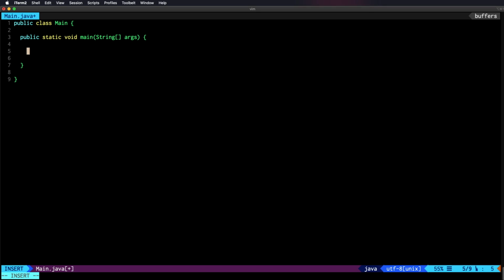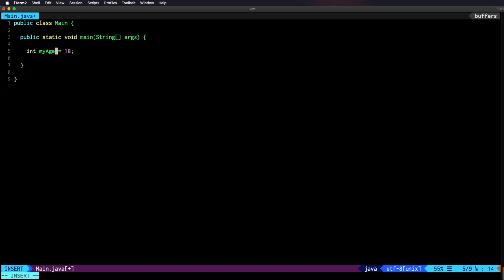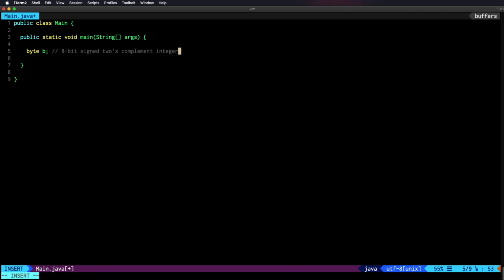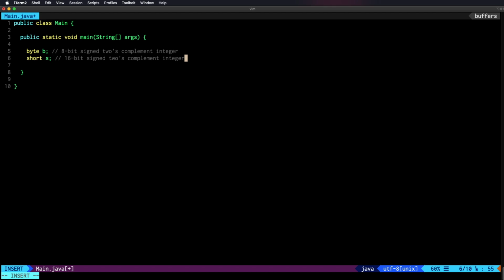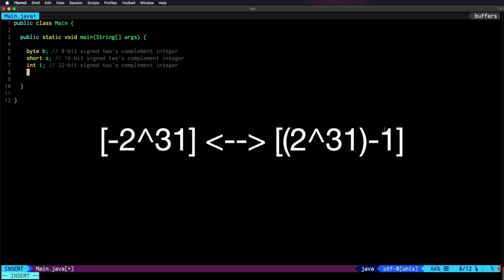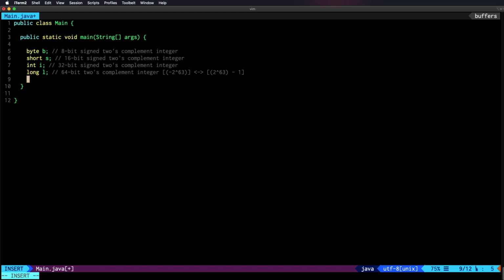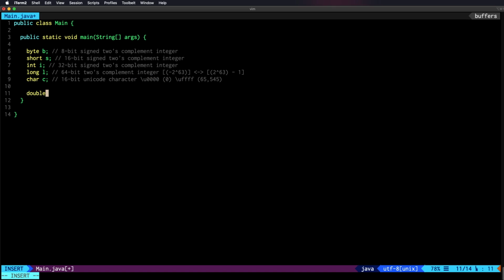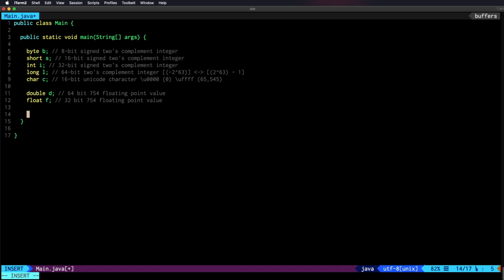Java L2 - More on Variables and Primitive Types